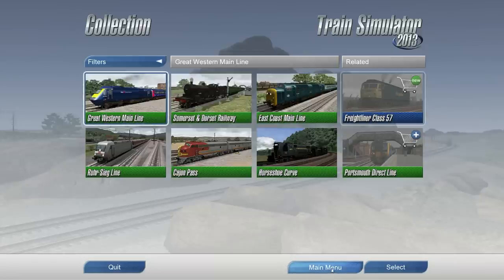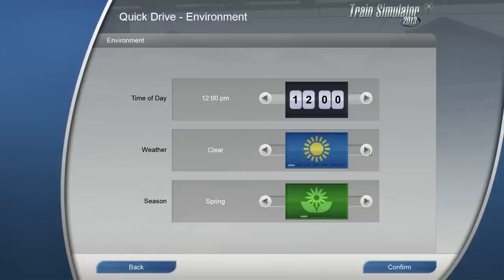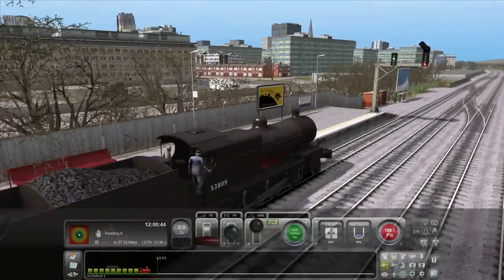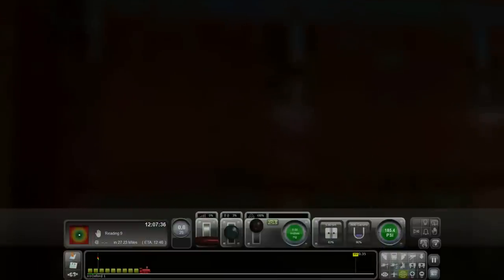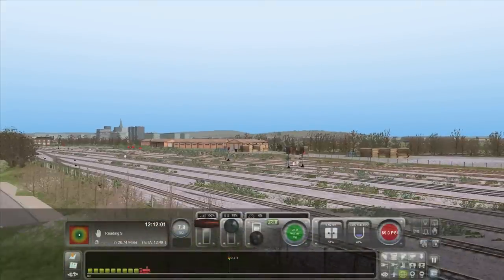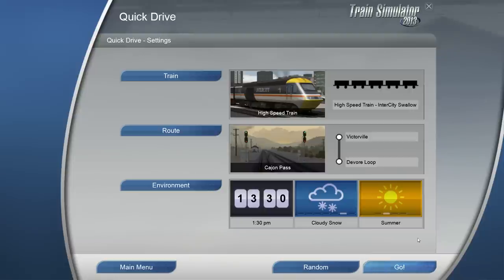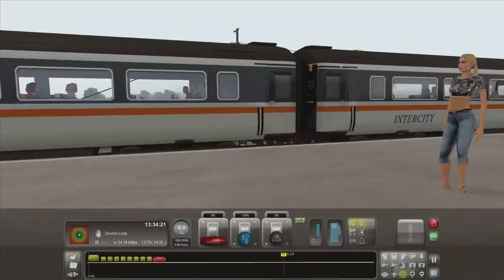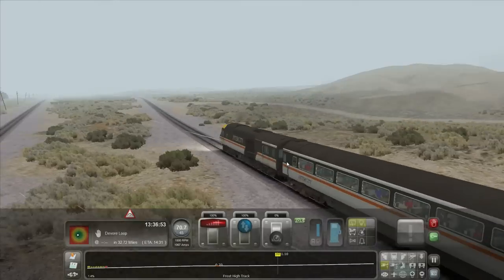Train Simulator 2013 review.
Here's a great game / simulator - Train Simulator 2013 on the PC. This was given to me by Kevin Squirrelnut via Steam; thank you sir!

Keep your cotton buds dry. WONGA!!!